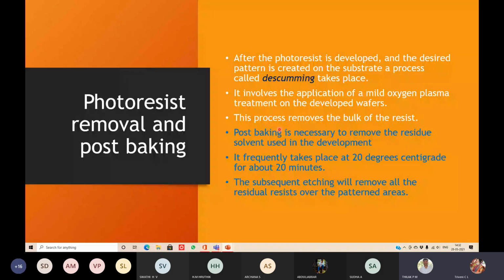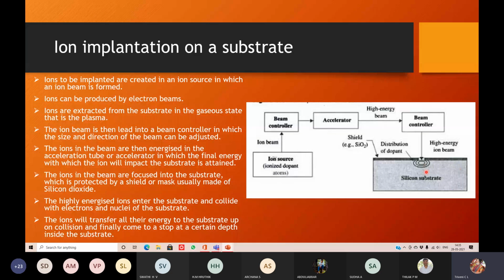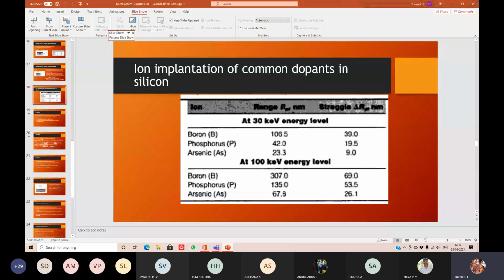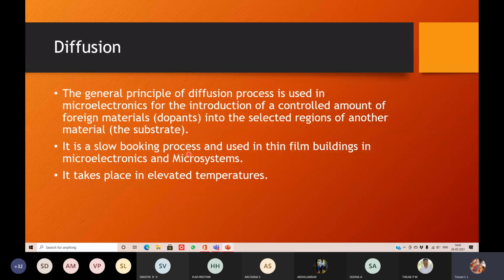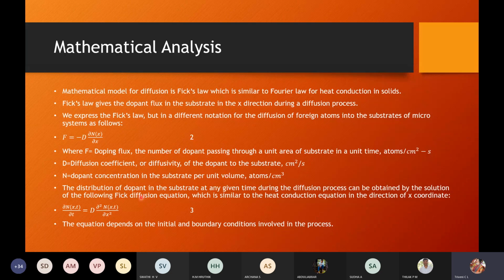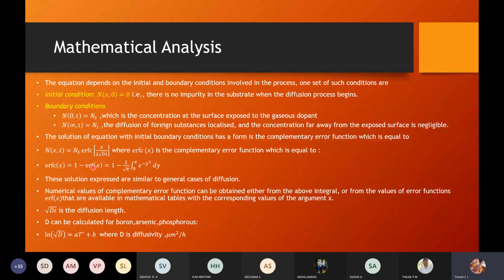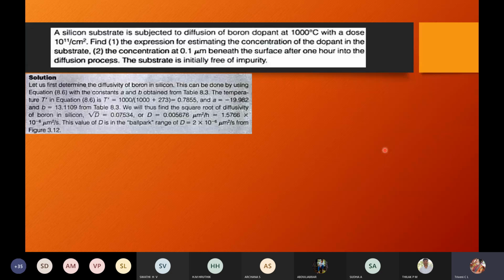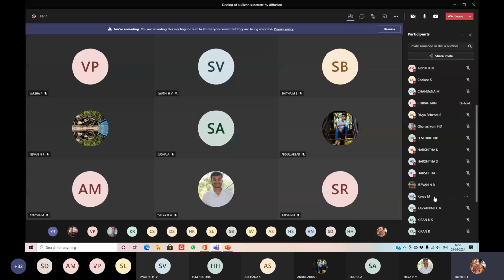MEMS - Doping of a silicon substrate by diffusion